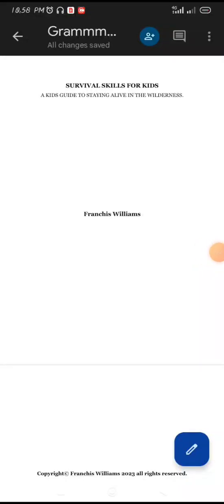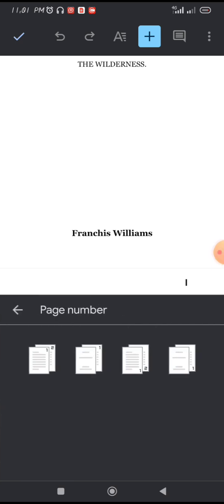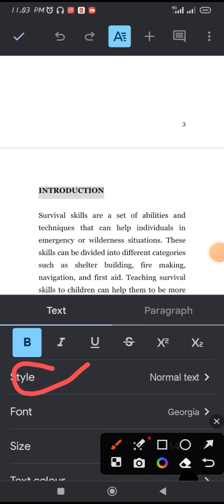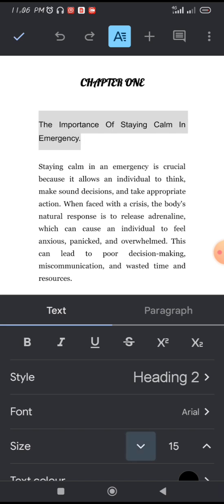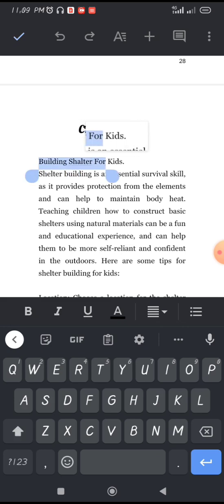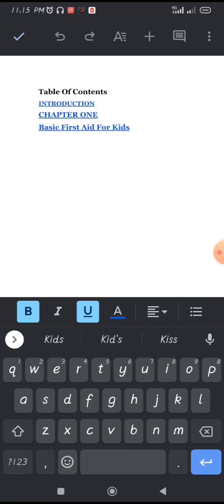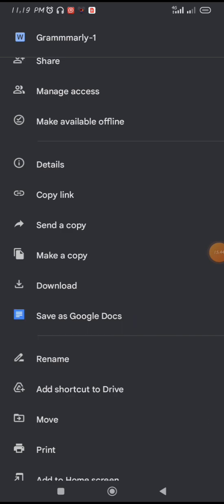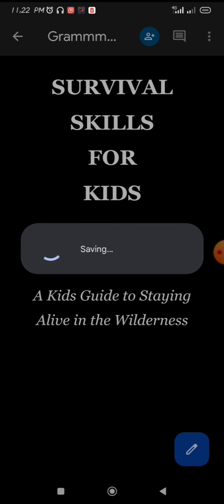How to format your manuscript using your smartphone.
This video will show you how to format, add page numbers, add headings, adding table of contents, and saving your manuscript properly for both ebook and paperback.